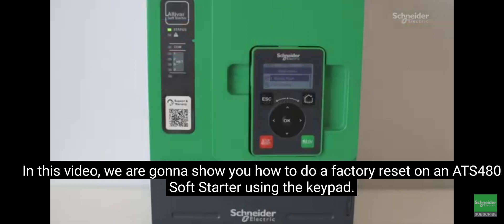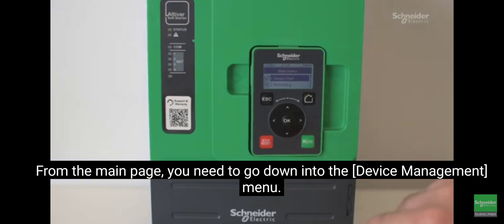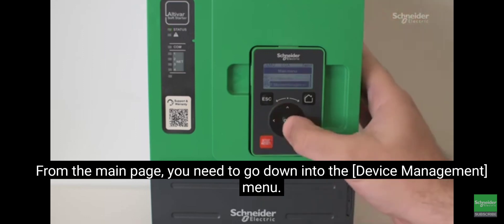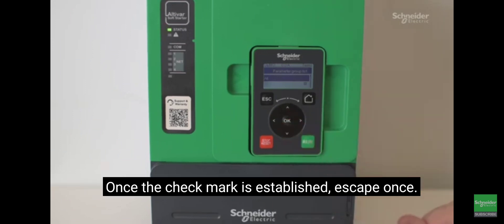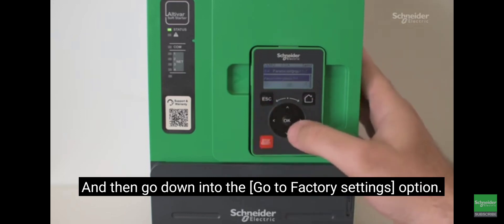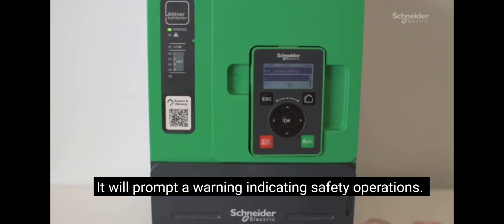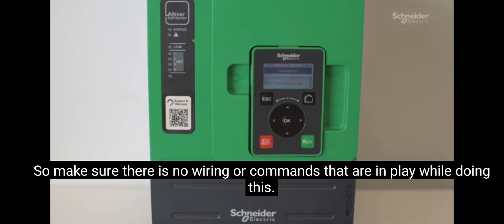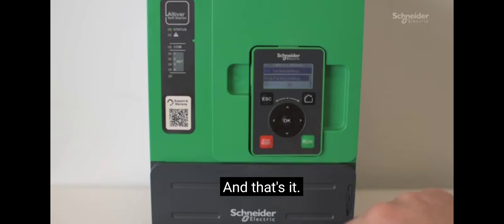Altivar Soft Starter ATS480,how to factory ATS480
Soft Starter ATS480 is the next evolution of soft starters for digitization optimized to meet cybersecurity standard. Designed to address process and infrastructures, ATS480 simplifies project execution and maximizes the availability of your applications, even in the most demanding environments. ATS480 builds on the proven robustness and start/stop performance extending the lifetime of the ATS48 equipment and preserving your initial investment by reusing current design.
Anil kumar Mishra
vfd Expart